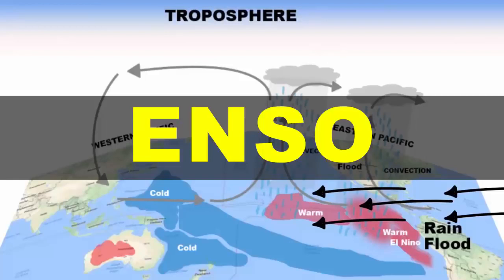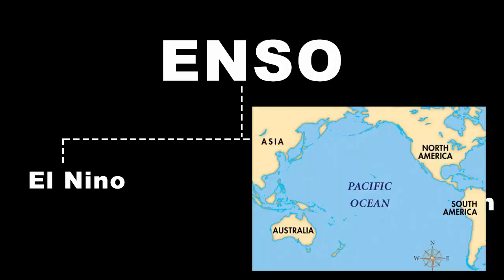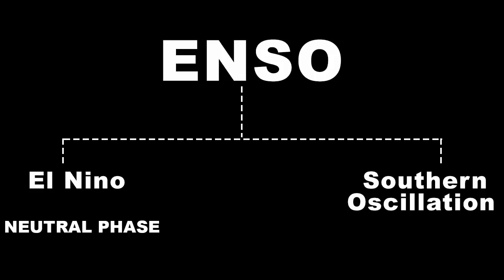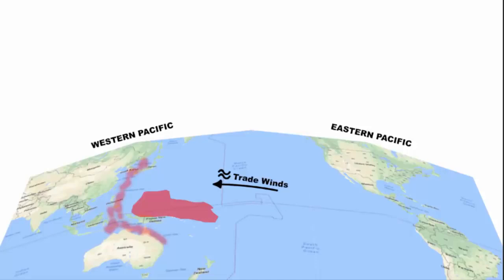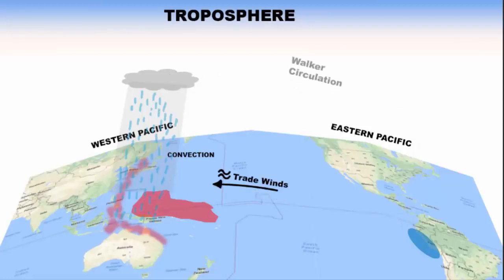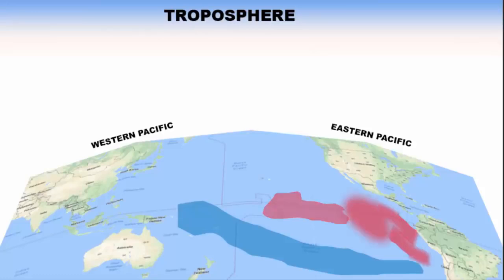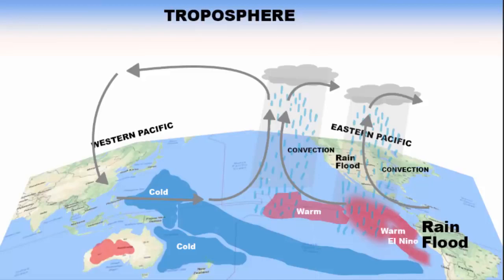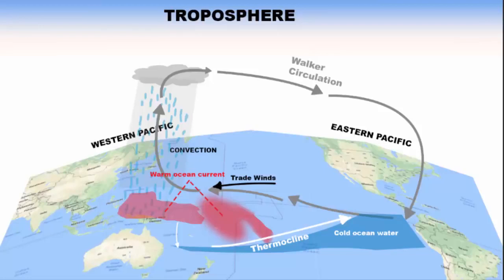What is ENSO, El nino, La nina, Southern Oscillation, Walker Circulation UPSC IAS